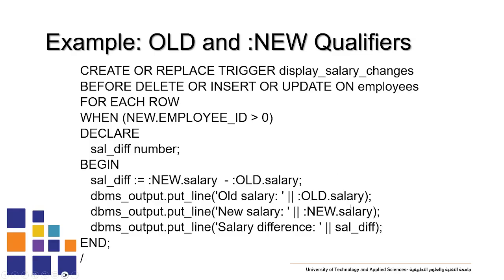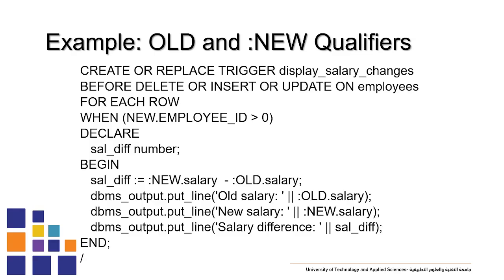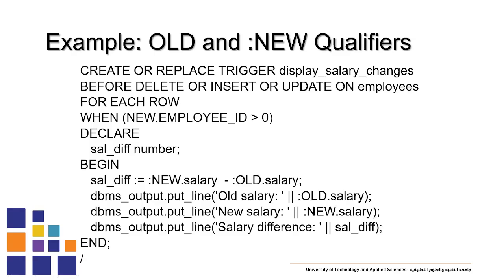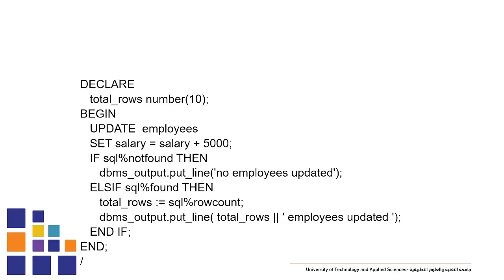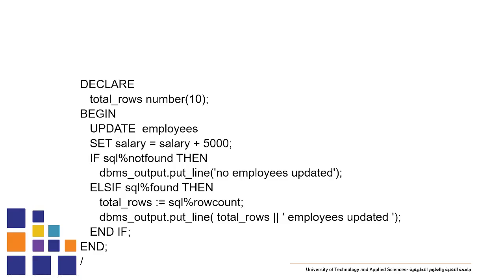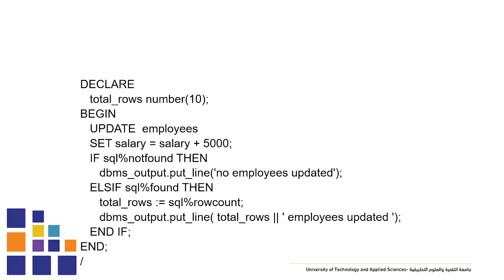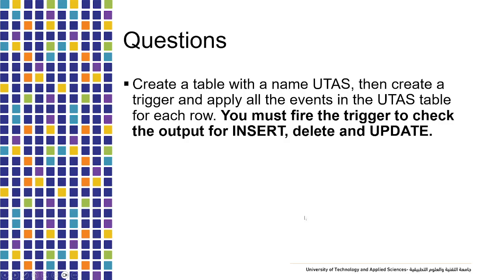Database Programming: Trigger Topic 8